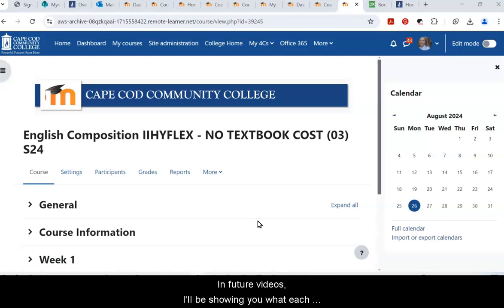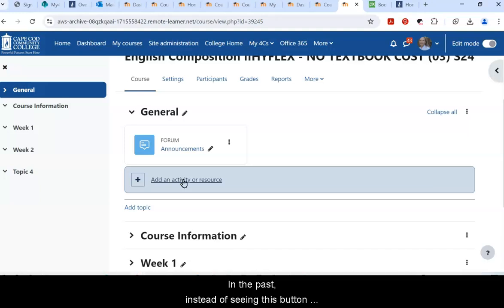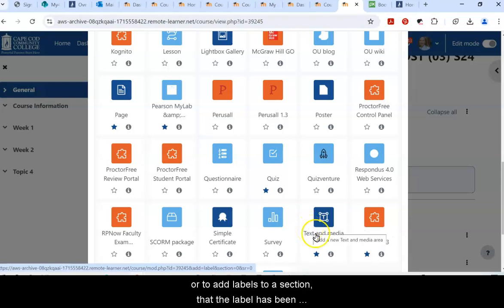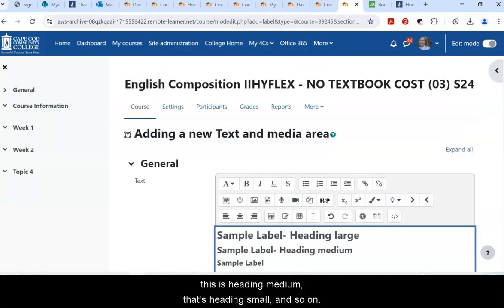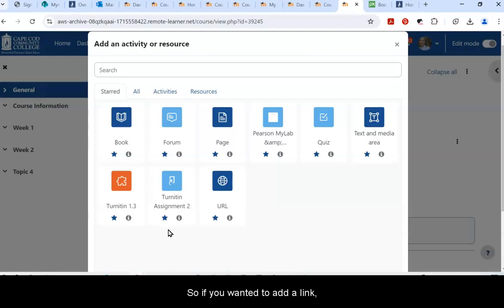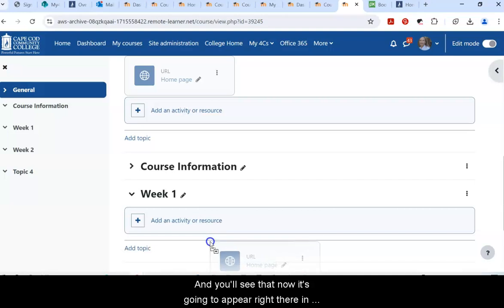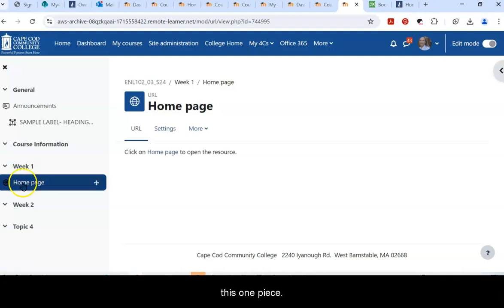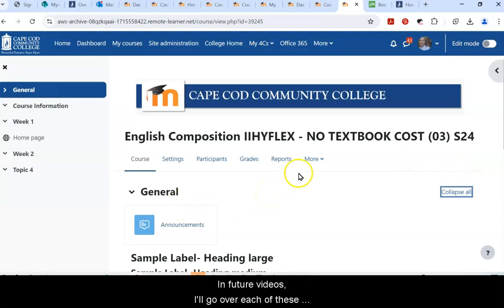Adding materials and resources to new Moodle overview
Here's a quick update on adding resources and activities in Moodle 4.1.